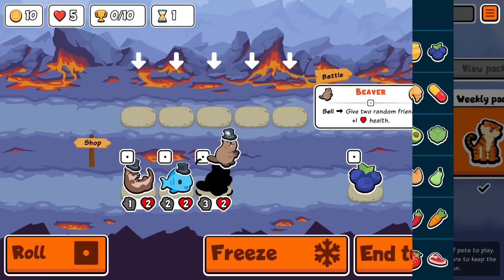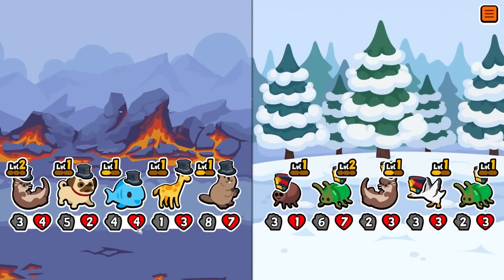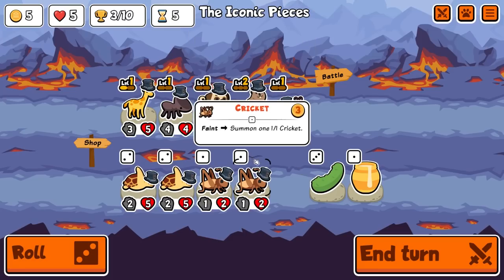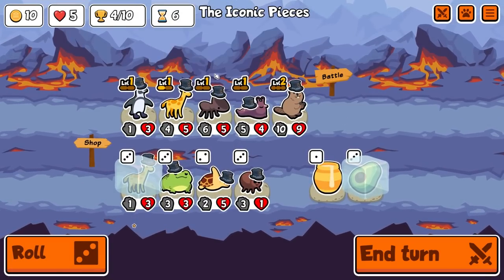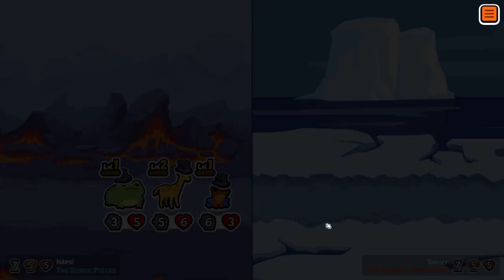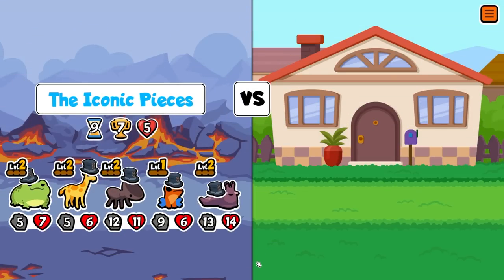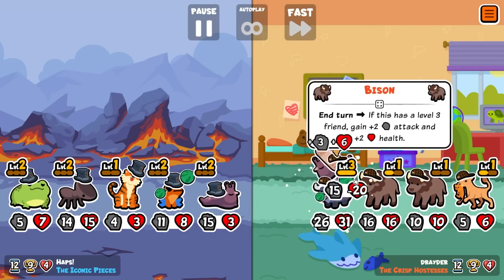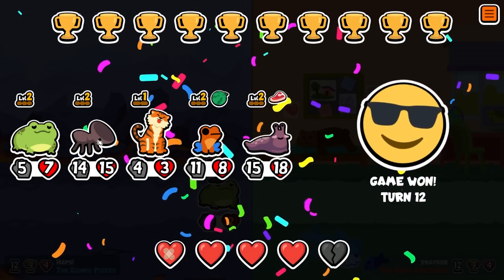POISON packs a PUNCH in Super Auto Pets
Week 53 let's go!

This weekly was nicely setup for a Poison Dart Frog build given the supporting pets.

Slug: The perfect partner to the Poison Dart frog as all three slugs trigger the Dart frog when they faint.
Door head Ant: With its ability allowing it to move to the front the Door head Ant is able to give the Poison Dart Frog another trigger.
Tiger: This team relies heavily on the snipe damage from the Poison Dart Frog. The Tiger enables the ability to trigger twice therefore increasing the damage with every trigger.
Toad: By applying weakness you are able to increase the damage of each snipe!

Will update shortly…

If all this seems new to you and you are unsure what the weekly pack is.

Every Monday this pack is reshuffled and a new pack of Super Auto Pets is made available. The best part, its FREE! Definitely worth a try. Hopefully I see you in the arena.